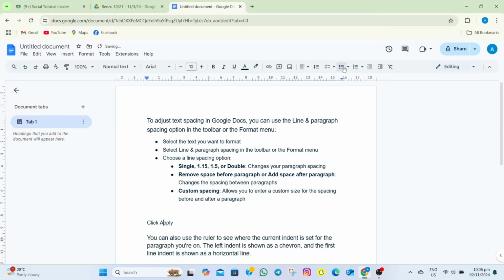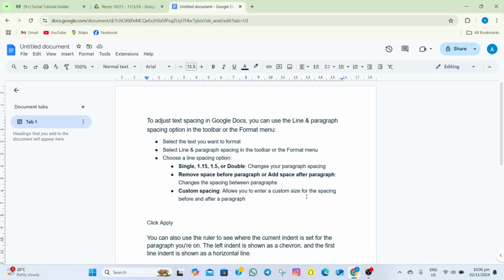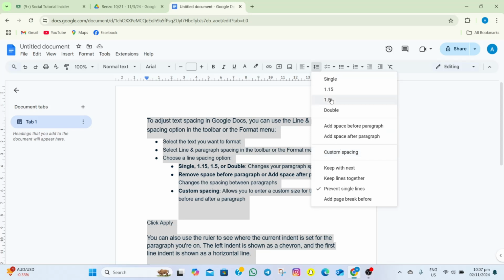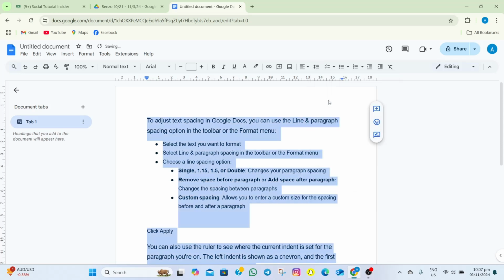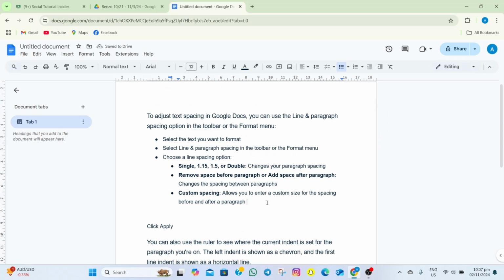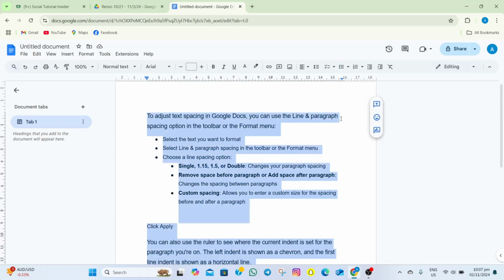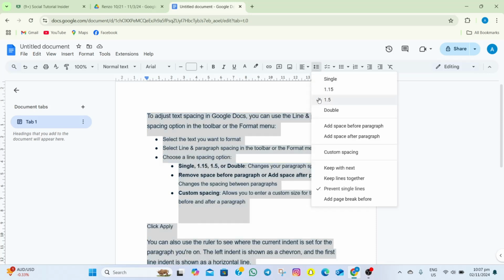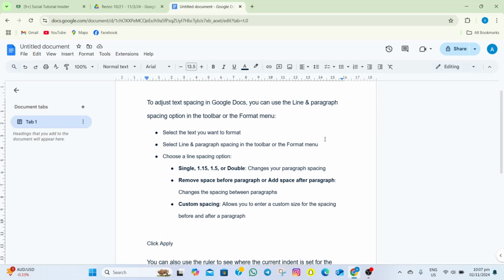How to Adjust Text Spacing in Google Docs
Want to customize text spacing in Google Docs for a polished look? This video provides a simple, step-by-step guide on adjusting line and paragraph spacing to enhance document readability.

💡 In this video, you'll learn:

• How to access and modify line spacing in Google Docs. • Step-by-step instructions for adjusting paragraph spacing. • Tips for setting custom spacing for different document styles. • How to apply spacing settings to specific sections or the entire document. • Best practices for maintaining a clean, professional format.

Master text spacing in Google Docs to make your documents look organized and easy to read!